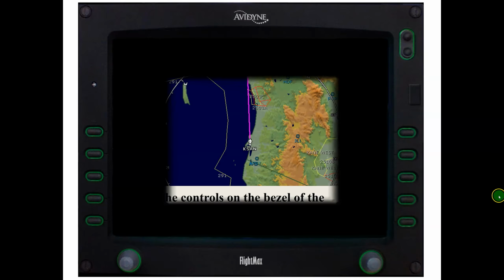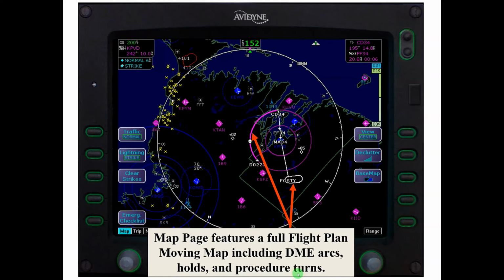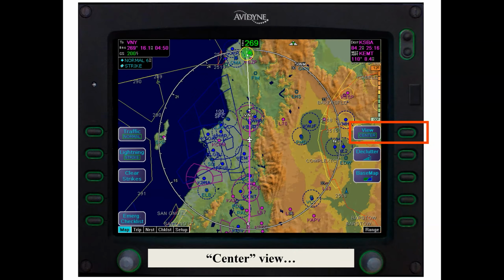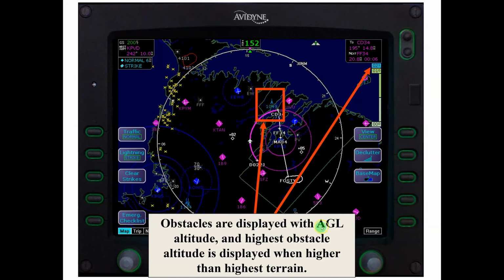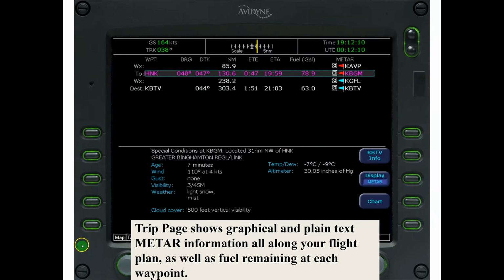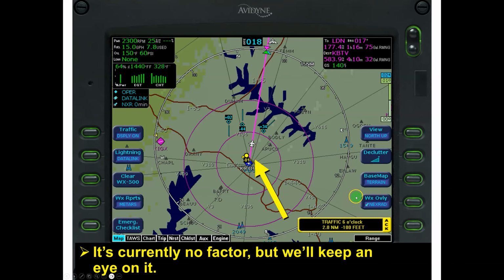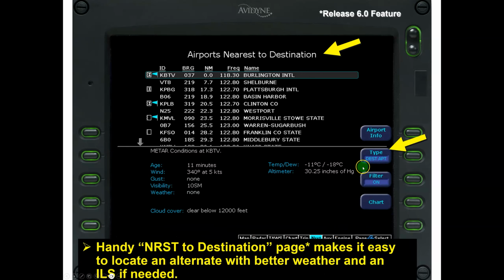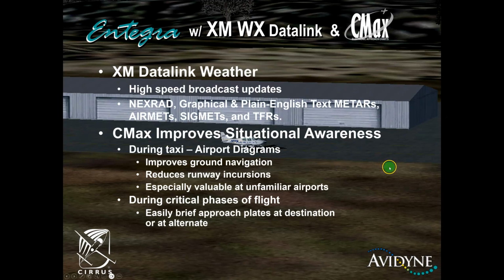Avidyne EX5000 MFD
EX5000/EX5000C overview.